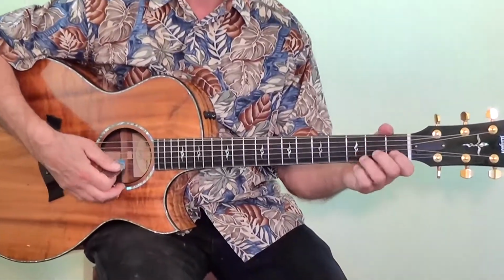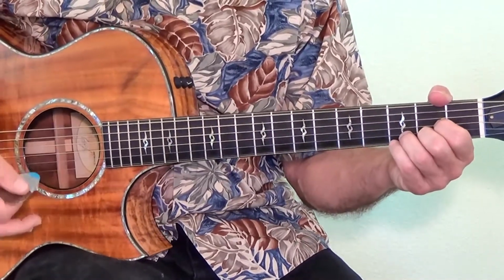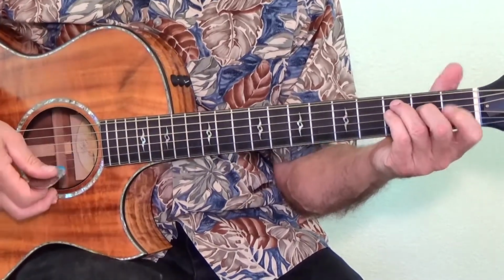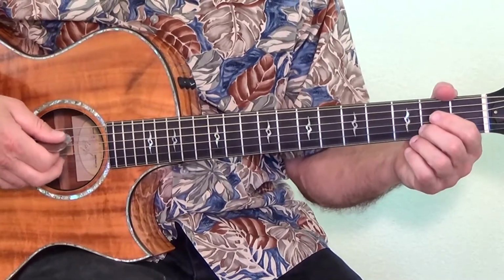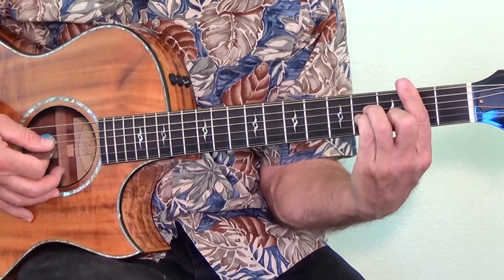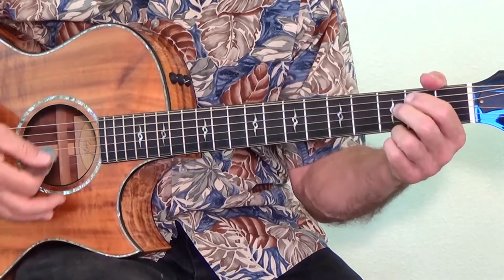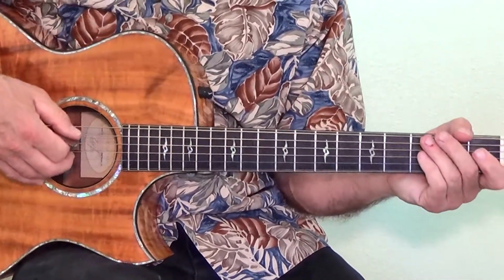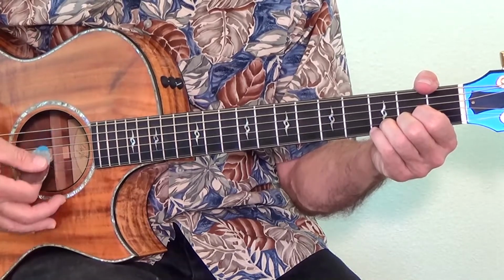How to play Hello In There - Guitar Lesson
Brief demo of Hello In There then a quick and easy explanation of chords and strumming techniques